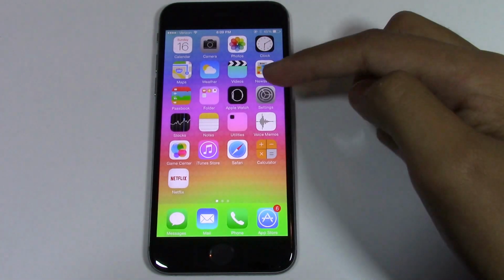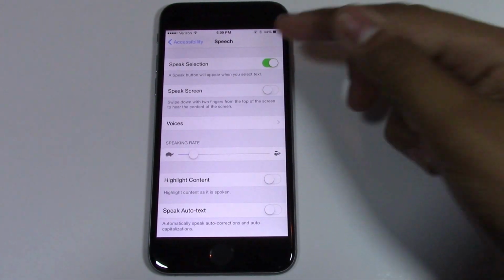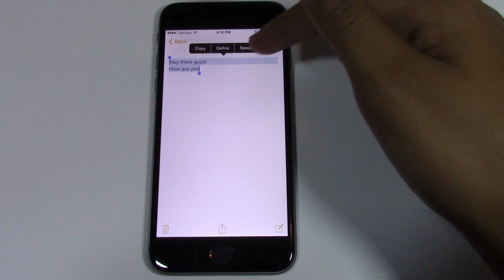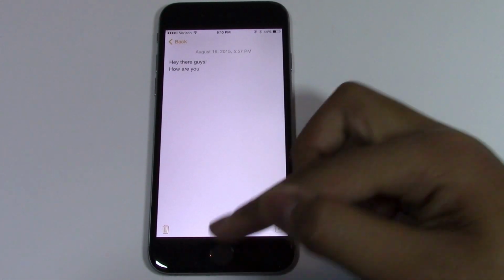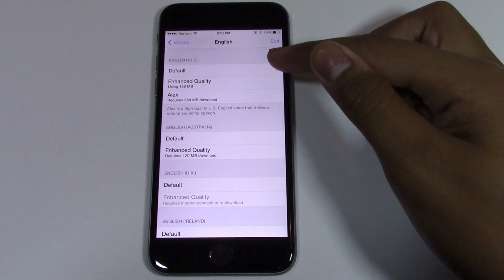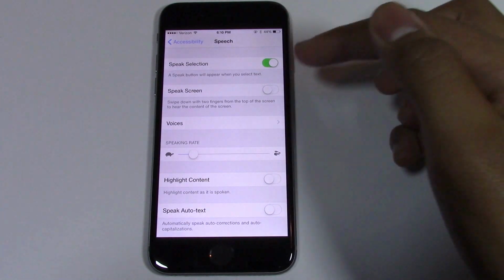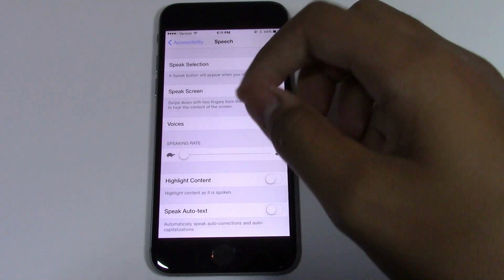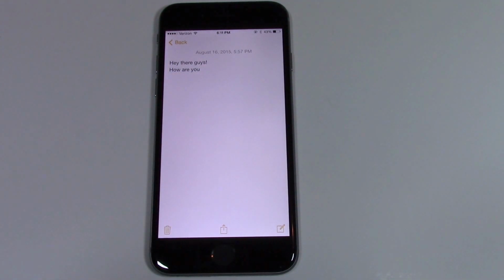How to Make your iPhone Talk - iPhone Tips and Tricks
In this video you will learn how to make your IPhone, IPod , or IPad talk. This cool feature can only be performed in notes. This is a really useful ios 8 and ios 7 feature.